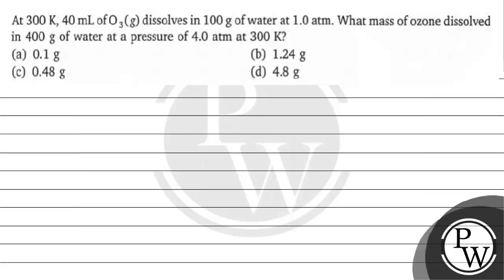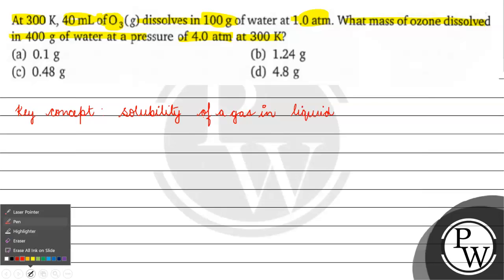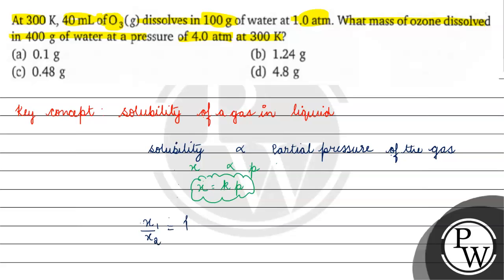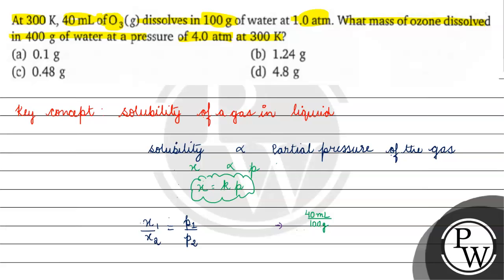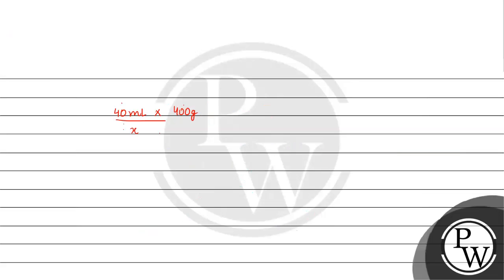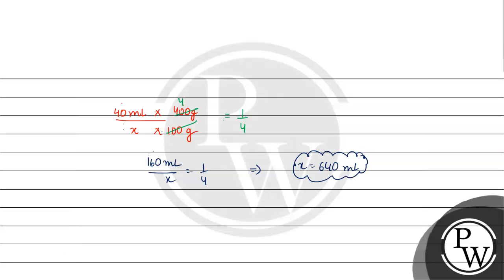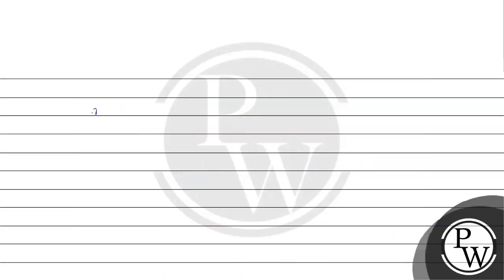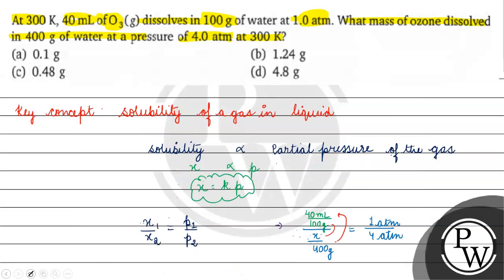At \( 300 \mathrm{~K}, 40 \mathrm{~mL} \) of \( \mathrm{O}_{3}(\mathrm{~g}) \) dissolves in \( 1...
At \( 300 \mathrm{~K}, 40 \mathrm{~mL} \) of \( \mathrm{O}_{3}(\mathrm{~g}) \) dissolves in \( 100 \mathrm{~g} \) of water at \( 1.0 \mathrm{~atm} \). What mass of ozone dissolved in \( 400 \mathrm{~g} \) of water at a pressure of \( 4.0 \mathrm{~atm} \) at \( 300 \mathrm{~K} \) ?